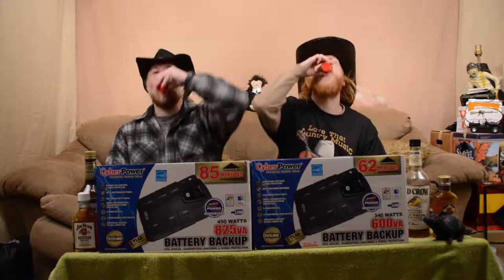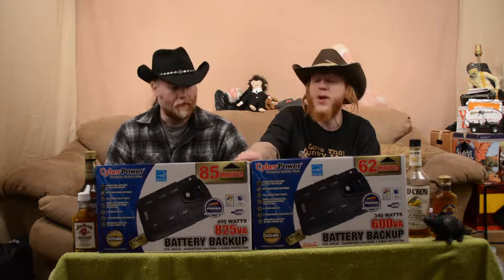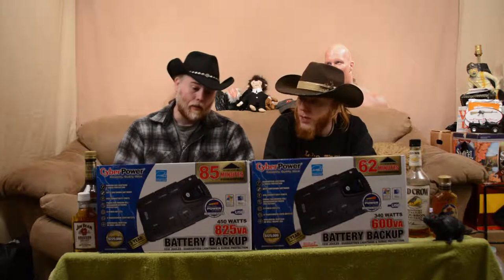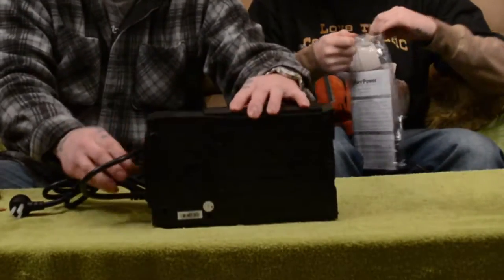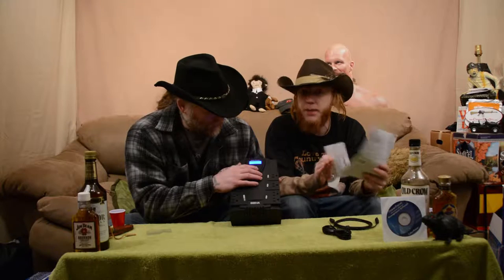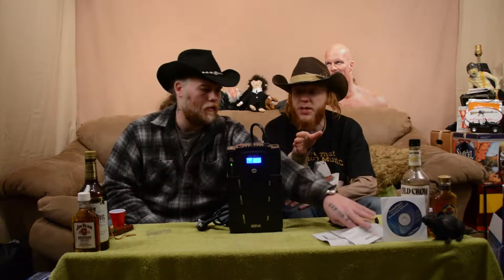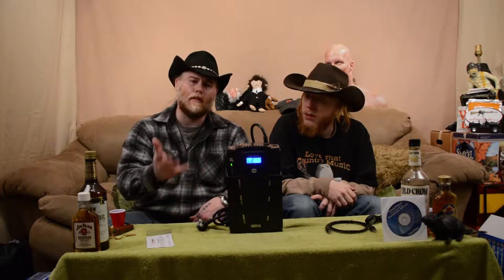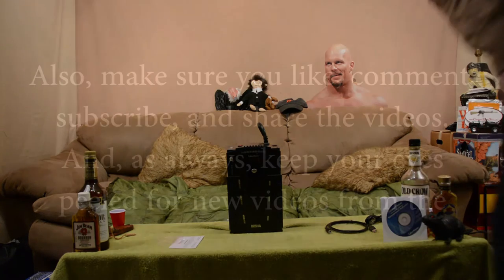Cyber Power Battery Review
Unboxing and showing off the new Cyber Power Battery Backup System